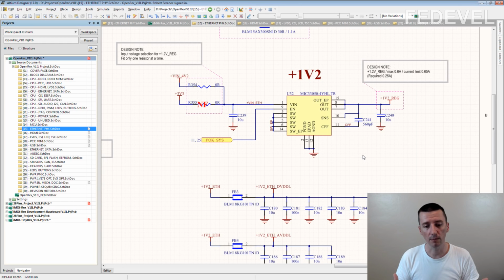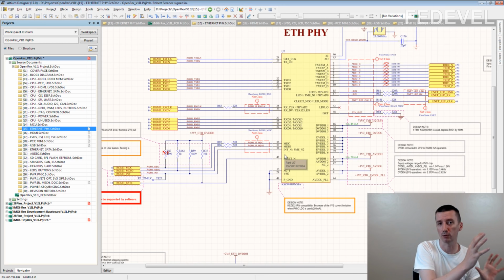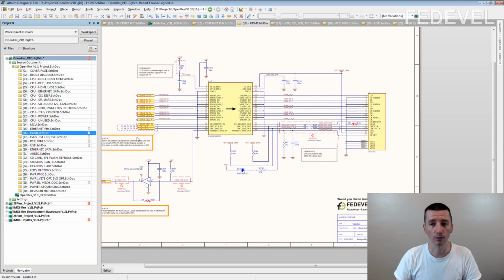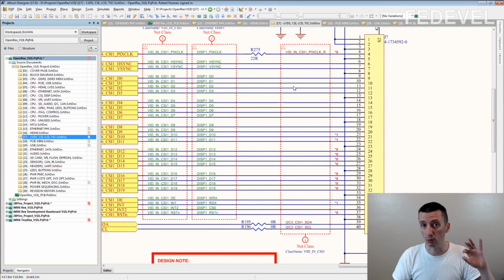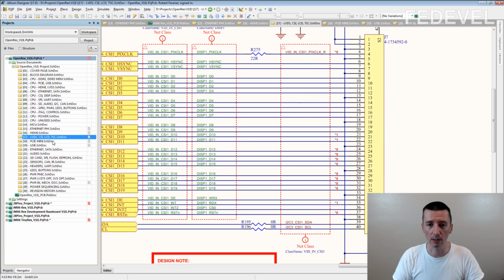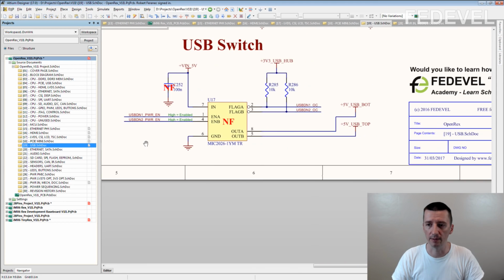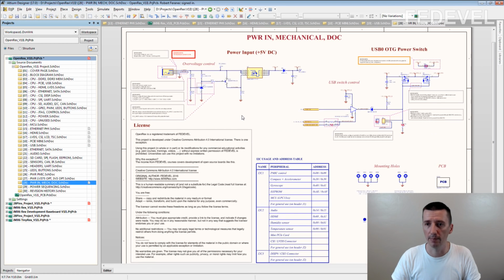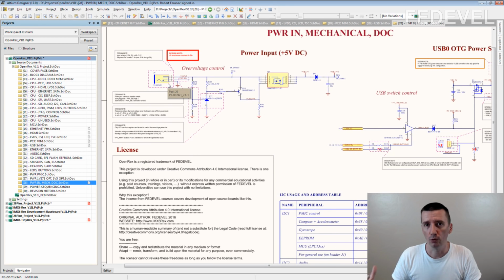TIP #096: Place pins in schematic symbol the easy to read and consistent way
Why? It helps to create easy to read and easy to understand schematics.

- Robert